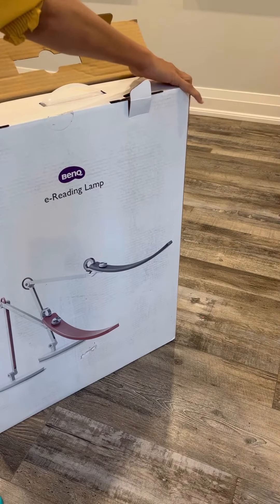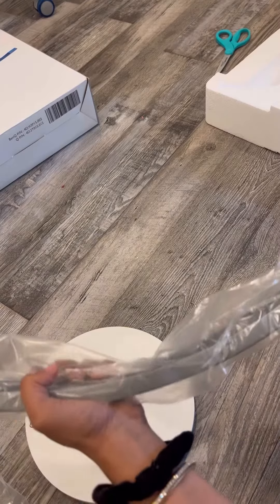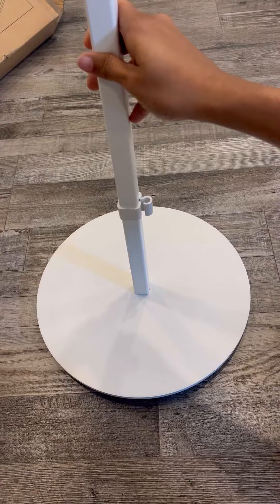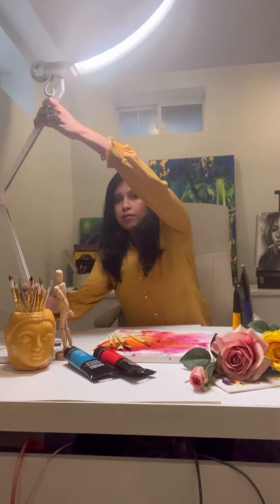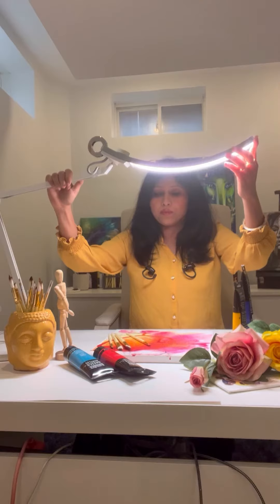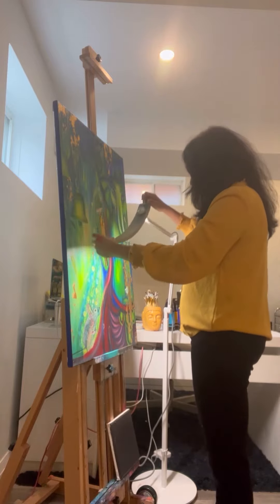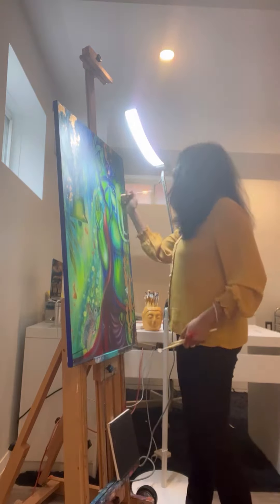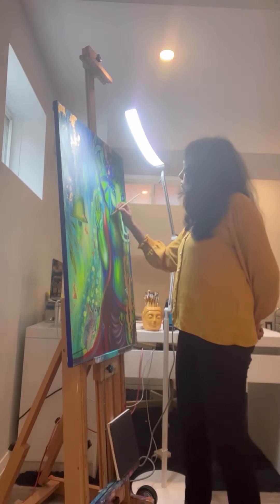BenQ sent me this beautiful light for my artstudio and here is a little unboxing and review !!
BenQ sent me this beautiful light for my artstudio and here is a little unboxing and review of it !!